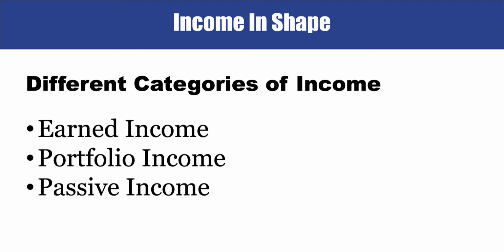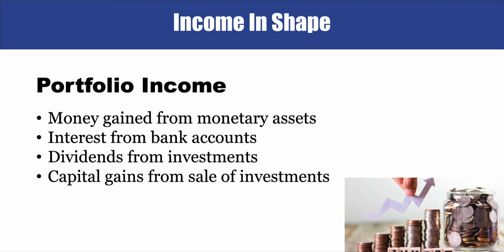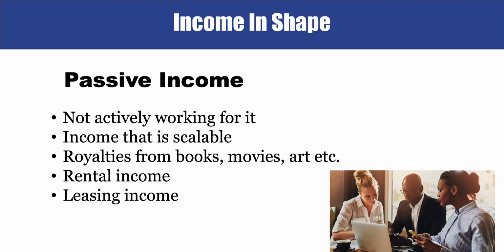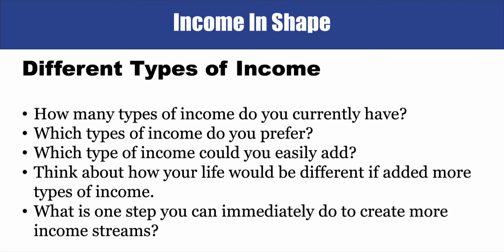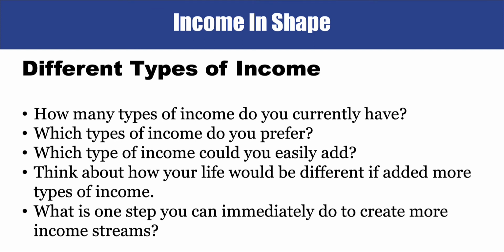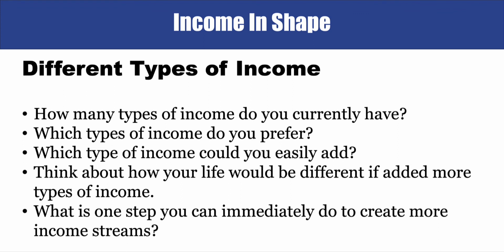What are the 3 Different Types of Income and how they can create Financial Freedom for You!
In this video from Diversified Dollars, we will learn the 3 different categories of income. Within each of these 3 categories of income you will learn different income streams and examples.
The more different types of income you can add to your life then the greater the chance you will reach financial freedom and live life on your own terms.

If you want to learn how to make money, save money, and to invest money so you can make money work for you and not you have to work for money then I appreciate it if you subscribe to this channel so you get the latest videos to help you live life on your own terms.